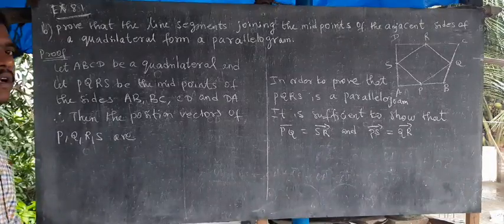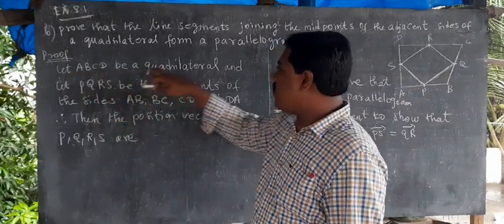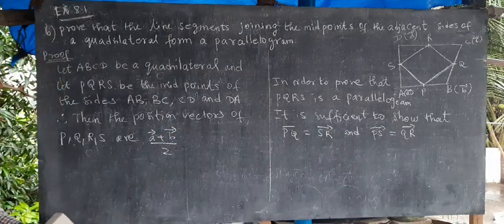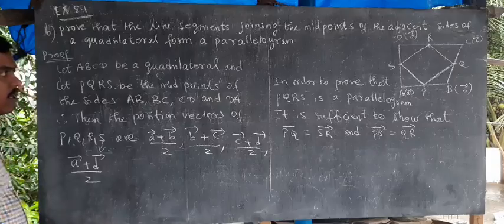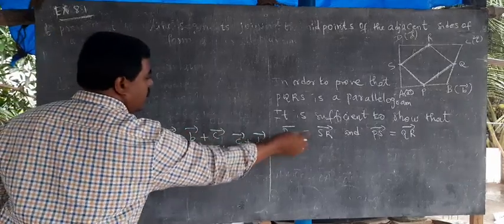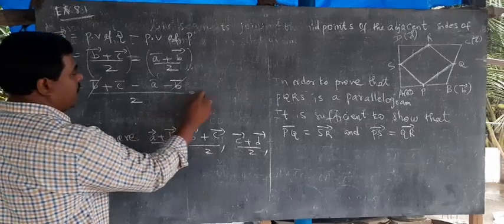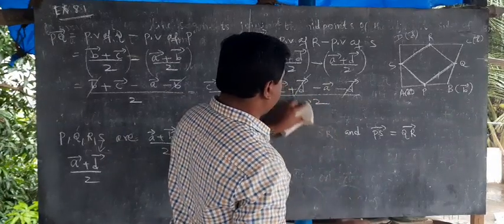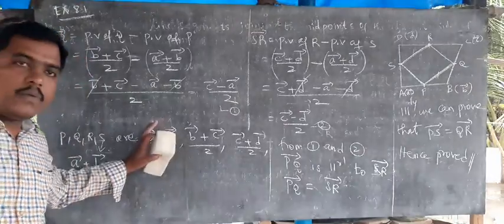Ex 8.1 sum6